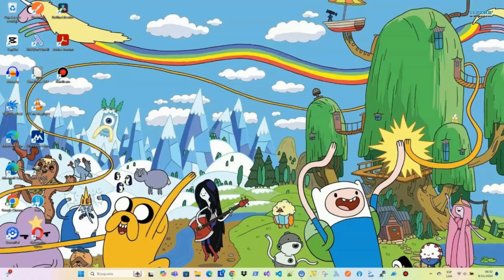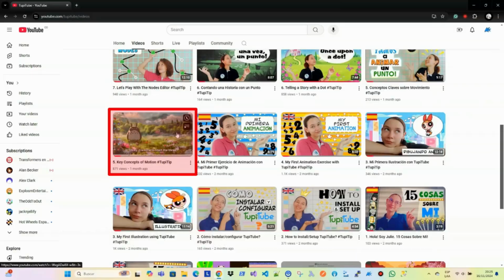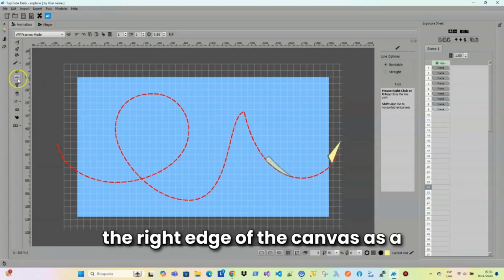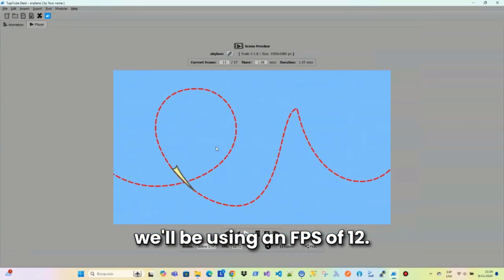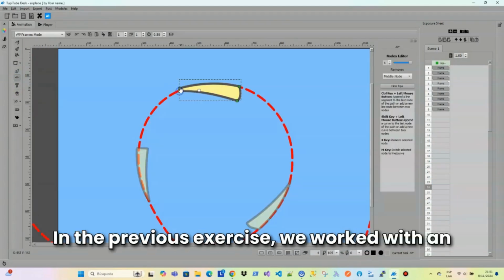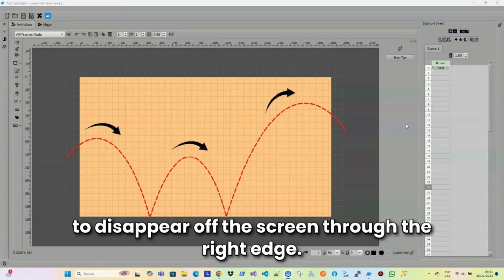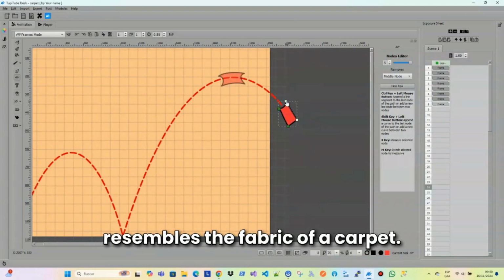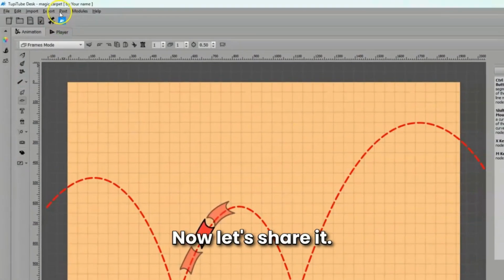11. Animating Geometric Shapes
Hi, TupiTubers! In this video, we will do our first animation exercises using geometric shapes, which is a very interesting challenge on our way to becoming digital animators. This is content designed for beginners, expecting to help those trying our application for the first time.

Please, comment whether you have questions about this video or want to share your animation practices with us!